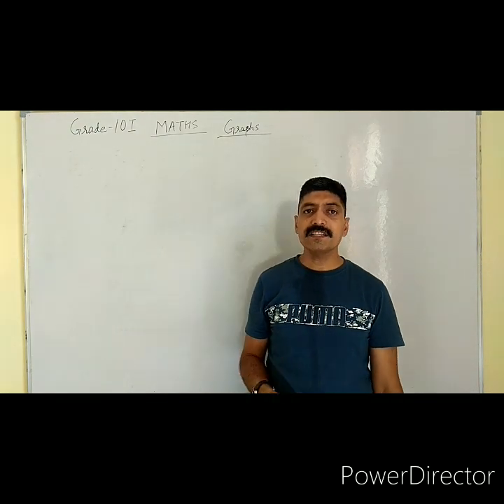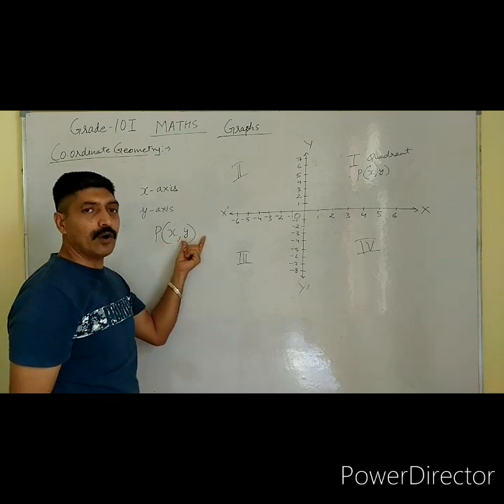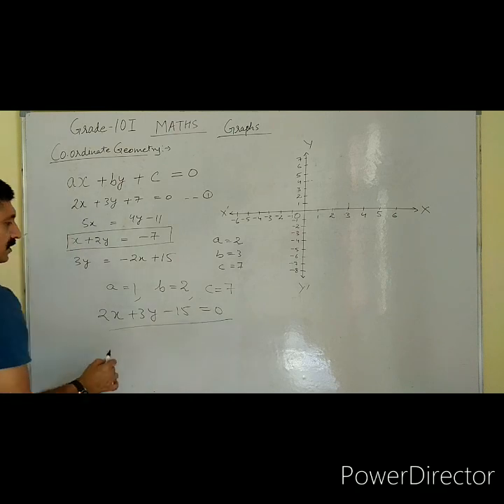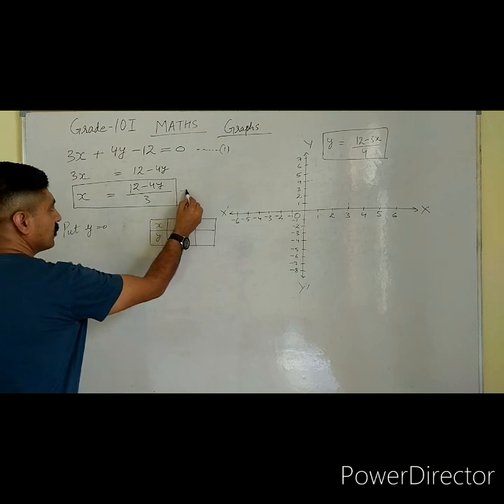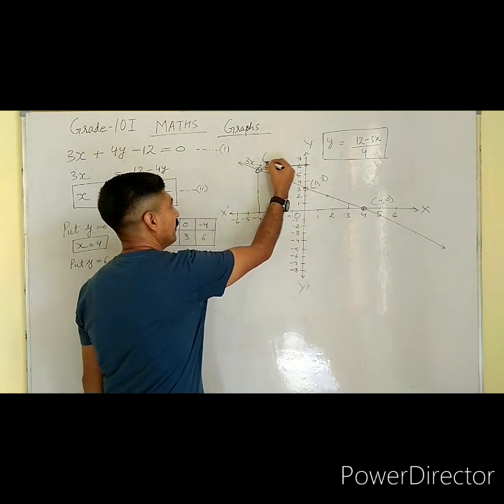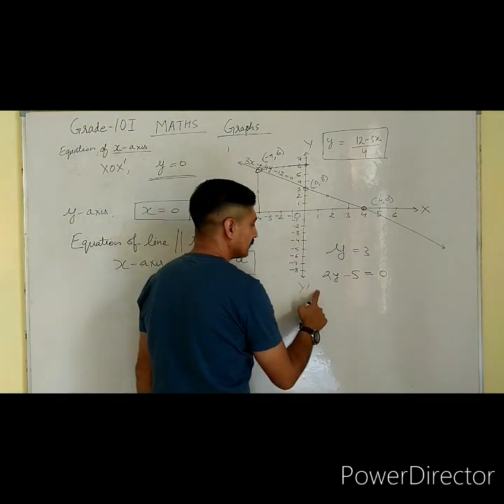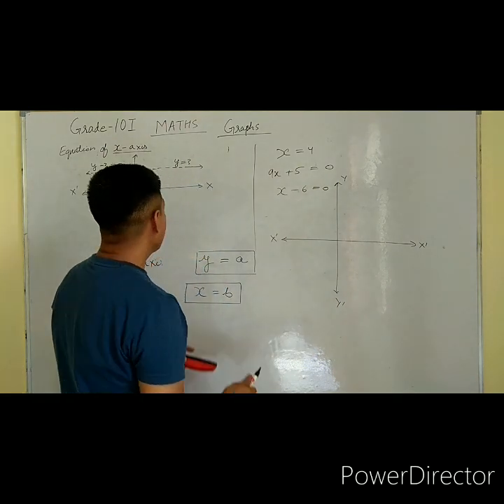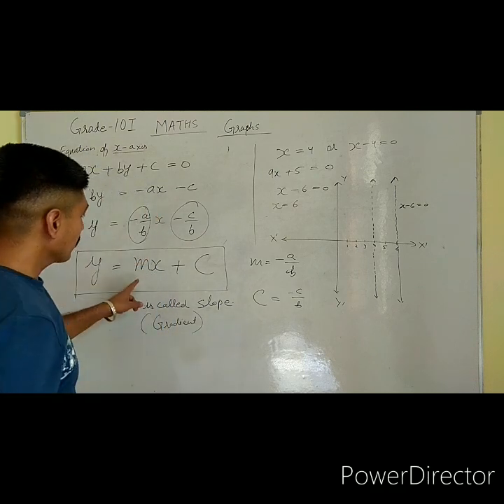Grade -10I Mathematics Graphs (04.06.20)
Basic concepts of Graphs